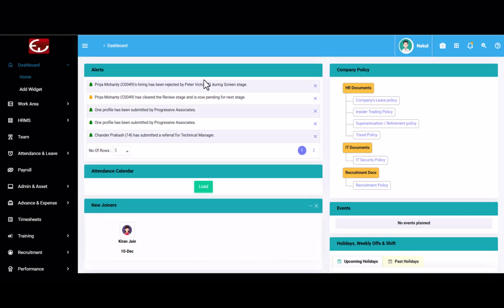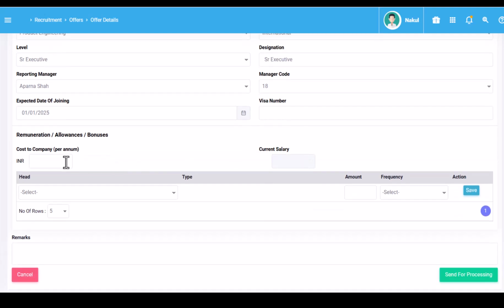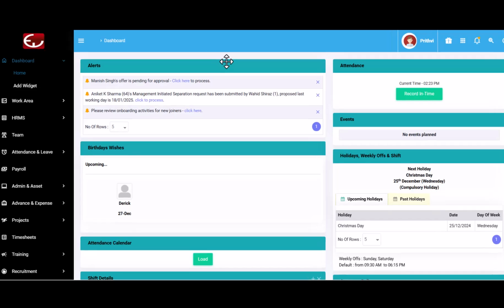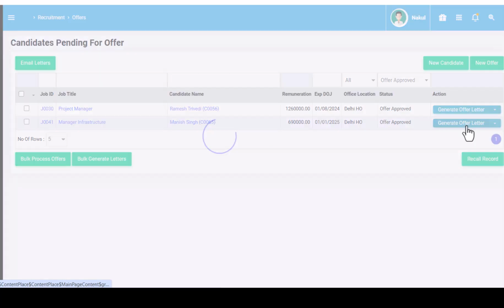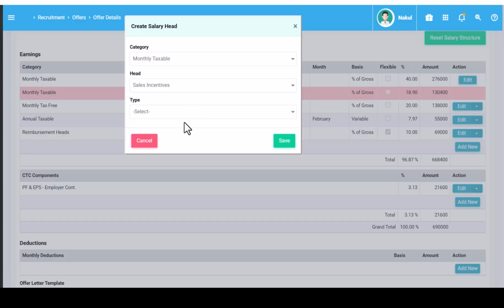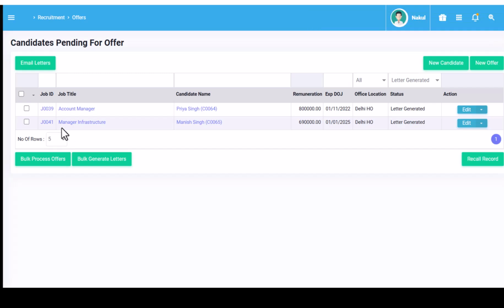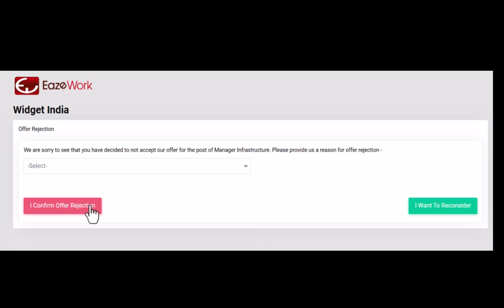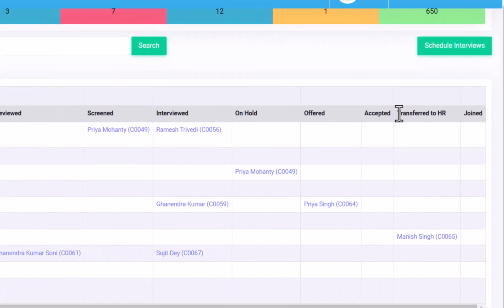Offer Management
This demo covers the following
- offer proposal creation and submission
- offer proposal approval
- offer letter generation and communication to candidate
- offer letter acceptance by candidate
- transfer to HRIS

00:30 - Offer Proposal Submission
2:30 - Offer Proposal Approval
2:18 - Offer Letter Generation and Release
5:59 - Offer Acceptance by Candidate
6:59 - Transfer to HRIS